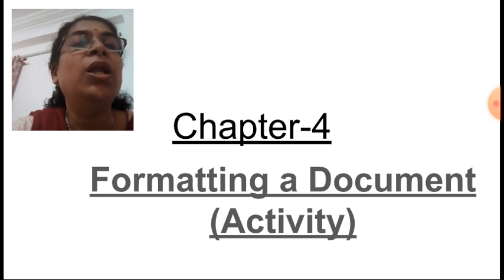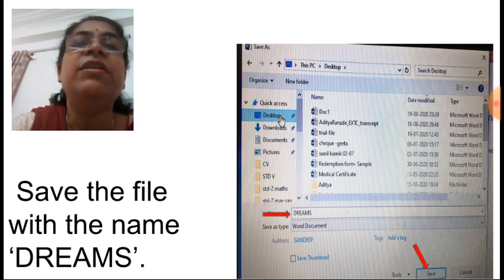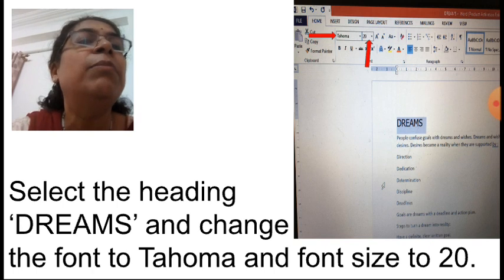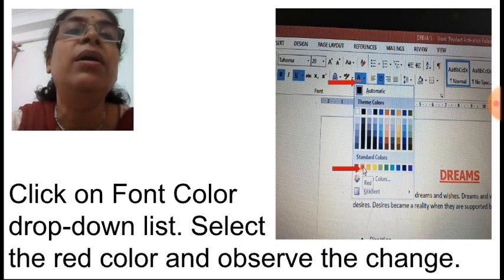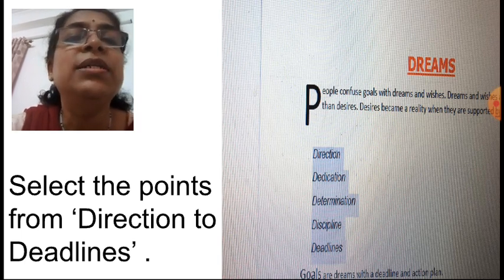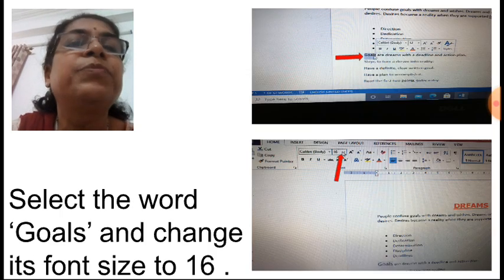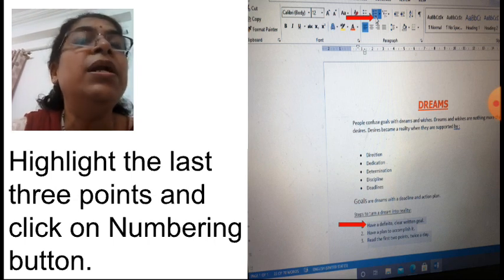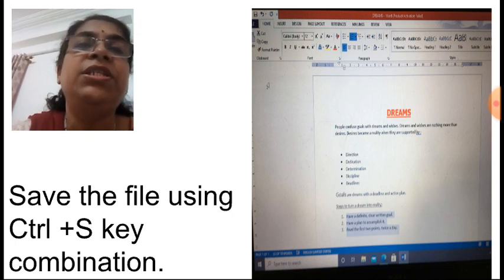class 4 computer formattingadocument activity 5 nov 2020